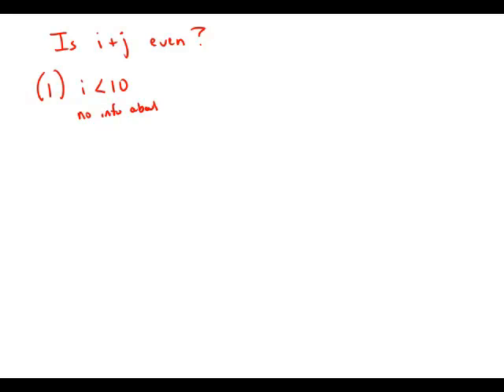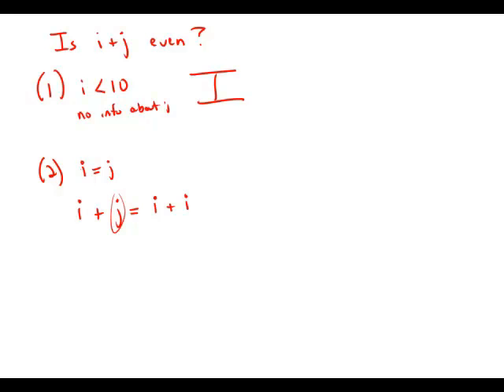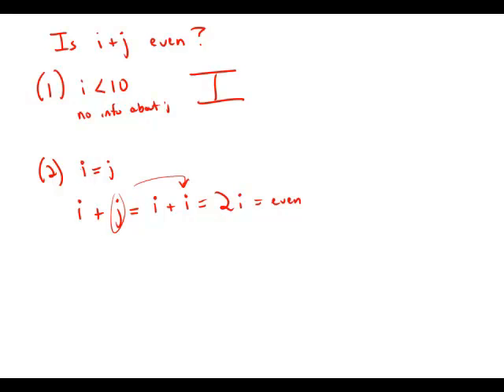GMAT Official Guide 13: Data Sufficiency 14